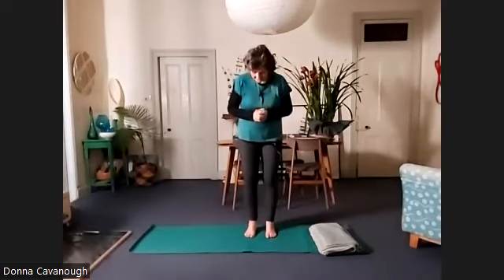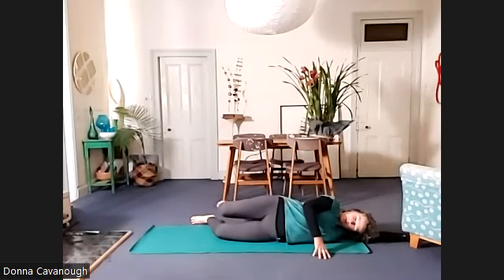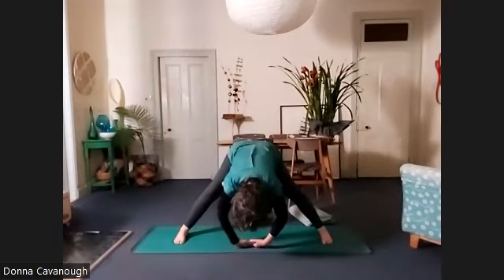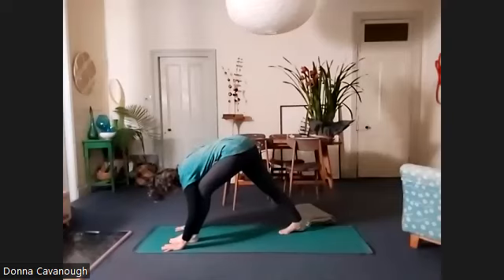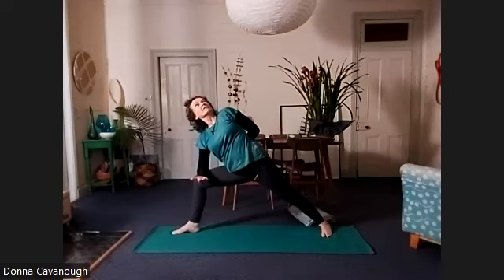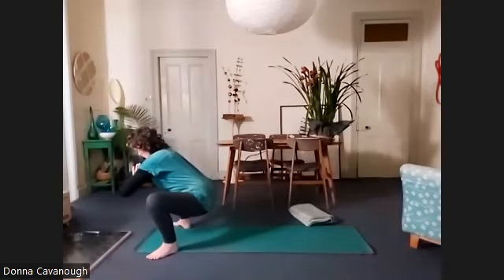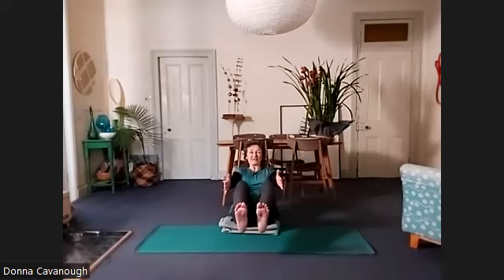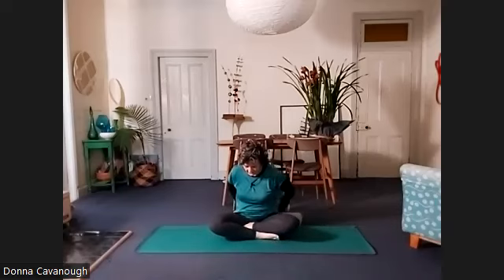Mobility and stability yo yo yoga | Zoga with DC 2 July 2024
Hips: mobility and stability. Yoga moves.